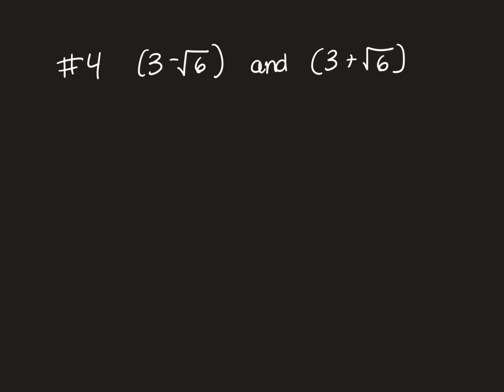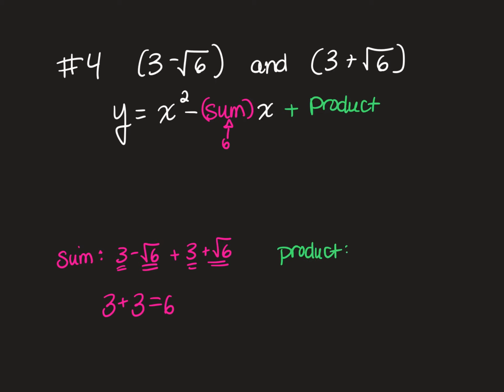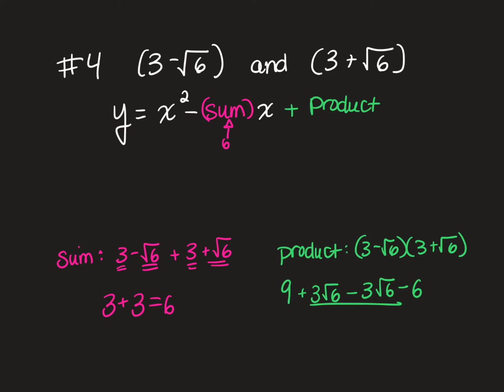8.2.2 part 2 #4